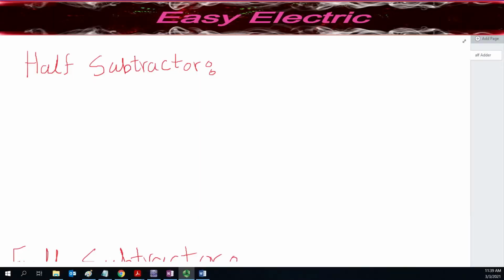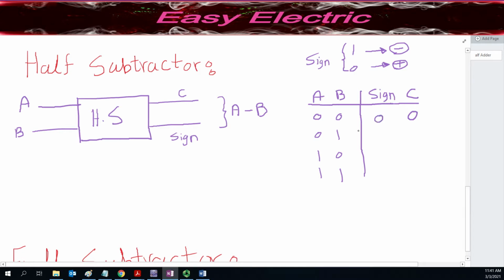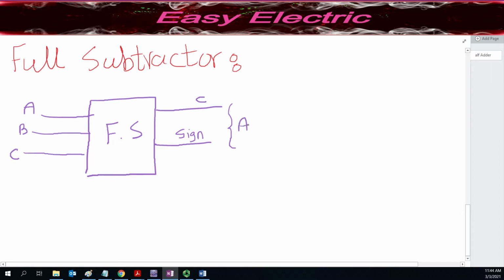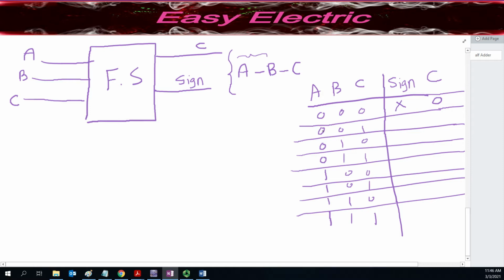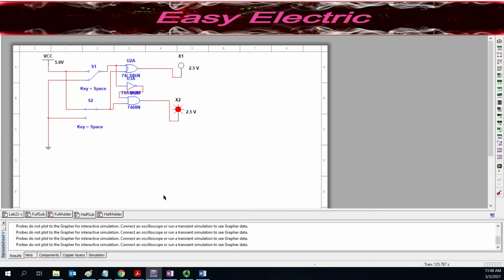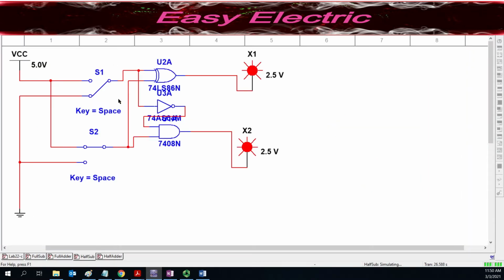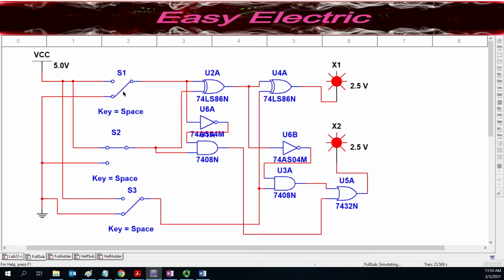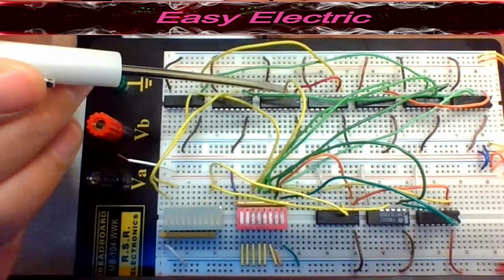Half/Full Subtractor Truth Table Verification with Simulation and Practical Demo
Welcome to the Easy Electric channel. In this video, you will learn how to verify the truth table of half/full subtractor with simulation and practical demo.